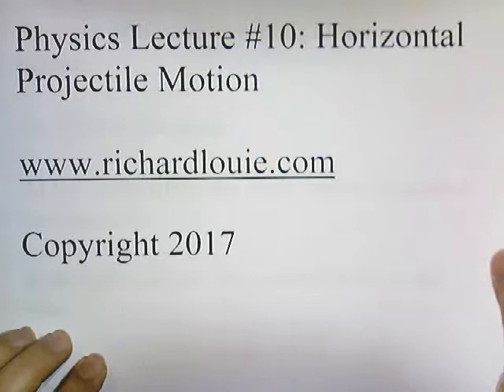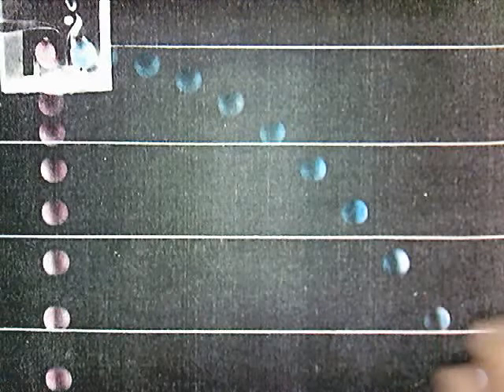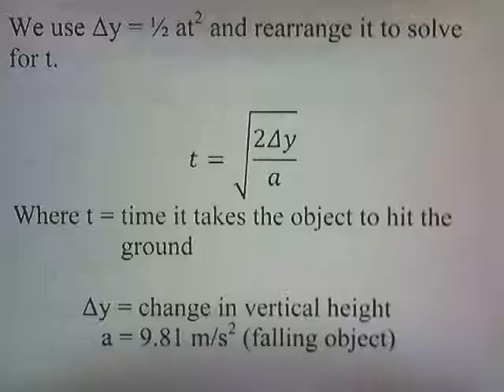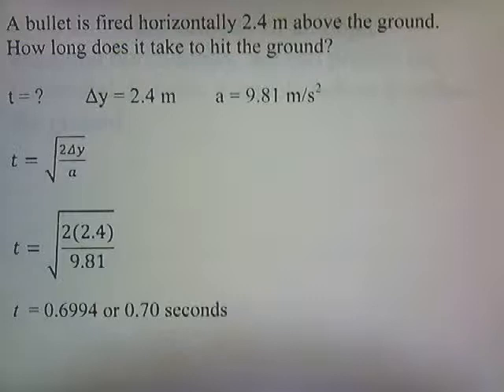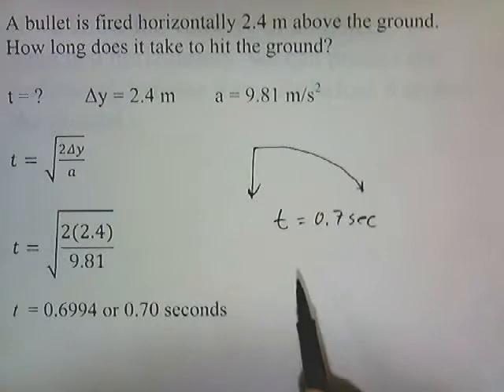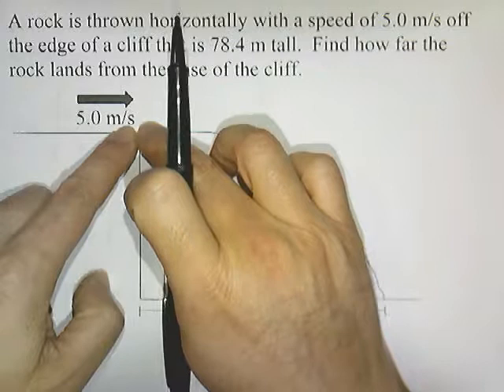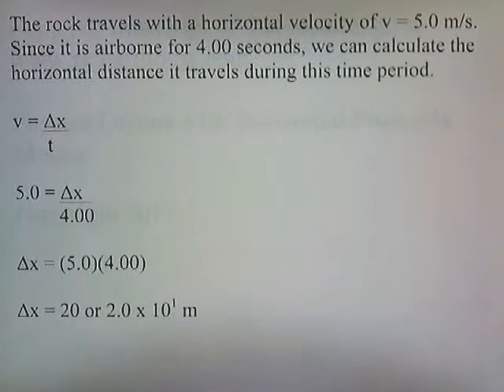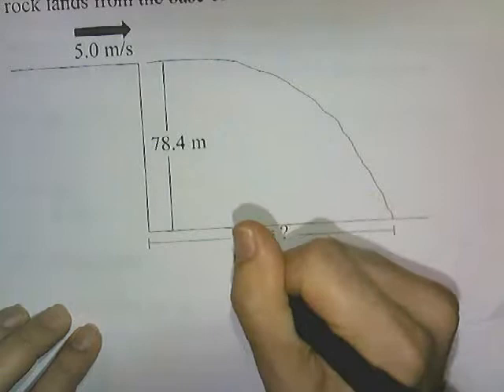Horizontal Projectile Motion